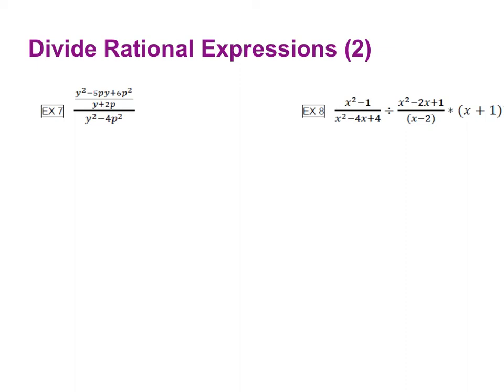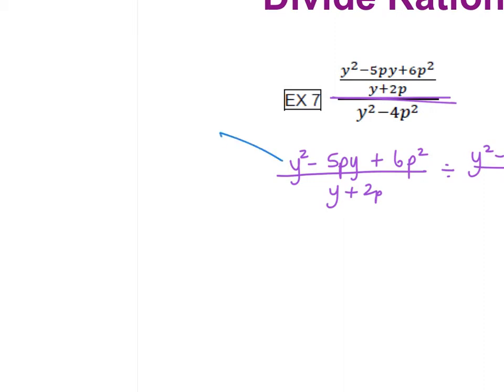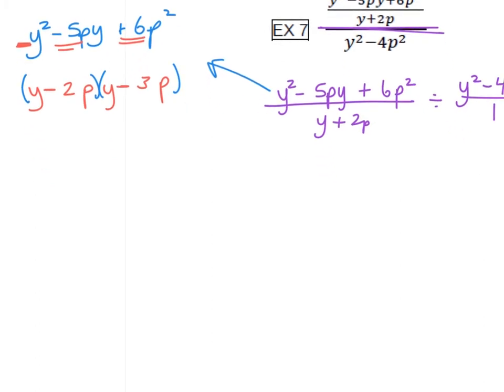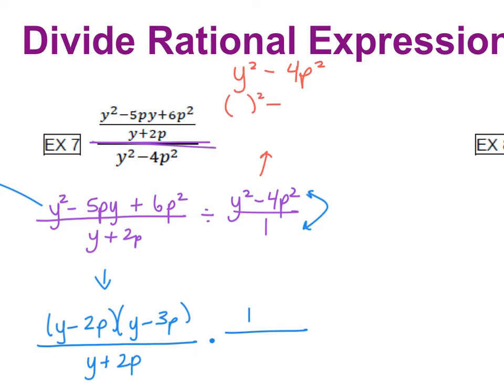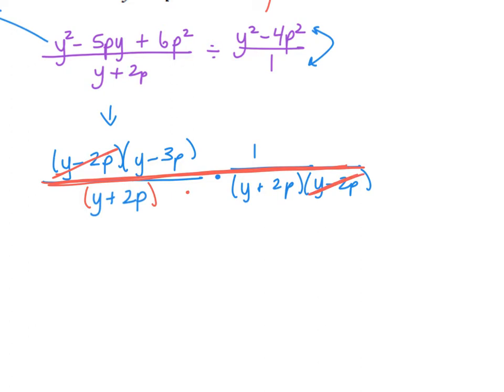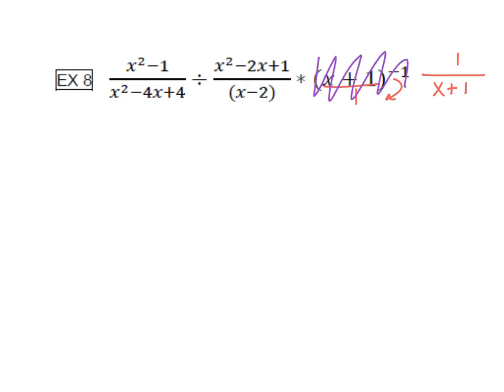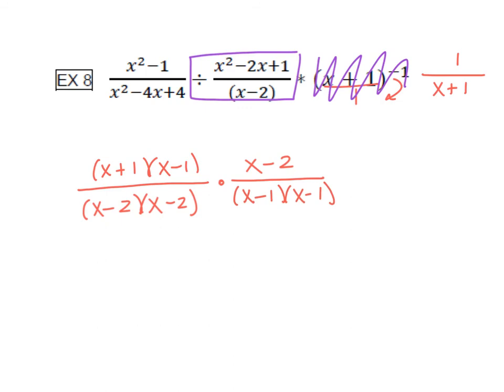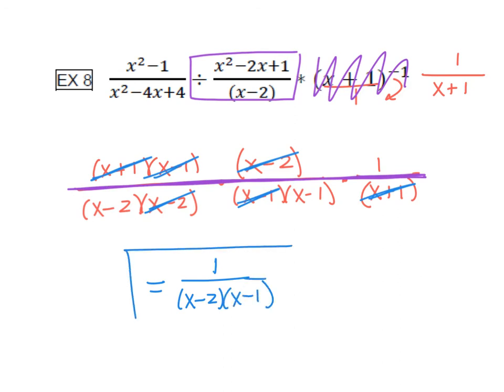Divide Rational Expressions (2)